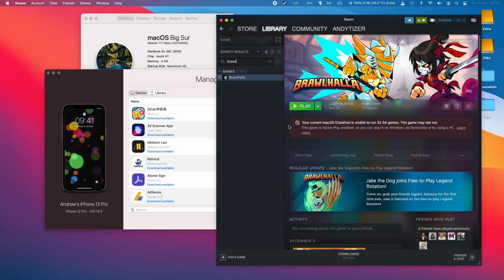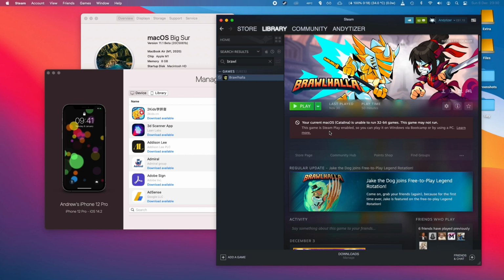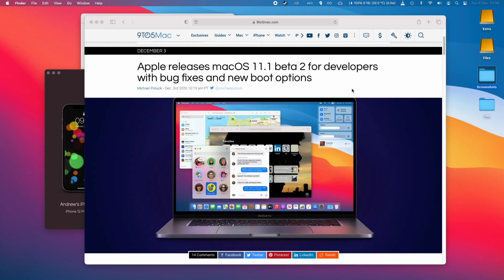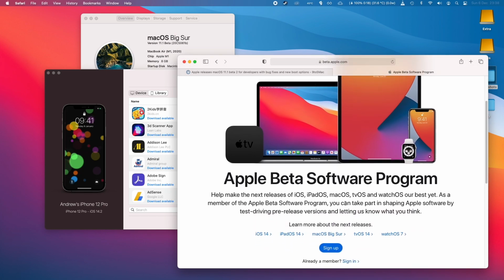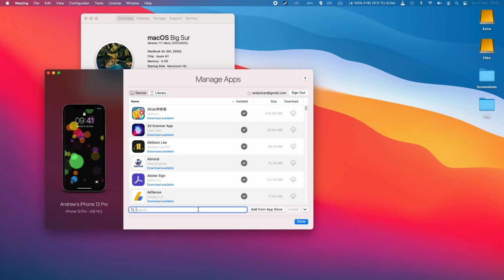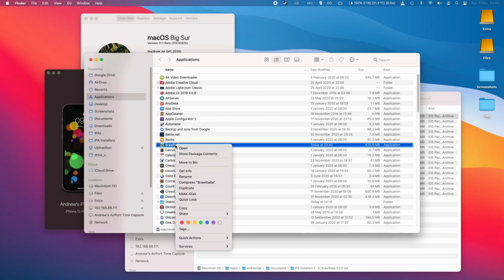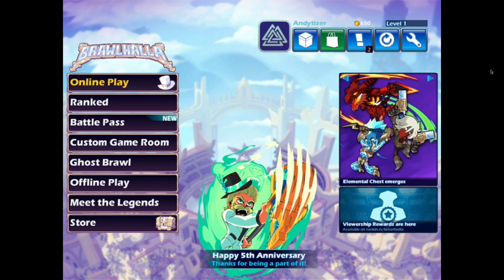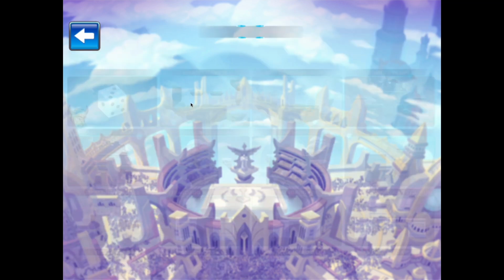Brawlhalla M1 Mac Install Tutorial - Fullscreen Any iOS Apps or Game on Apple Silicon